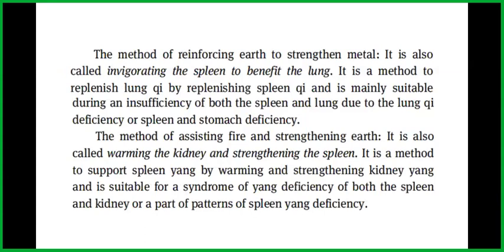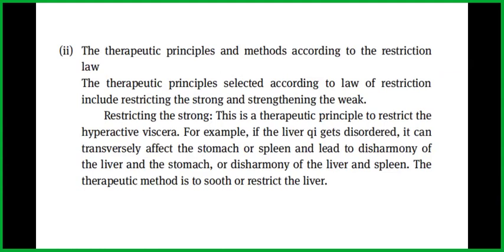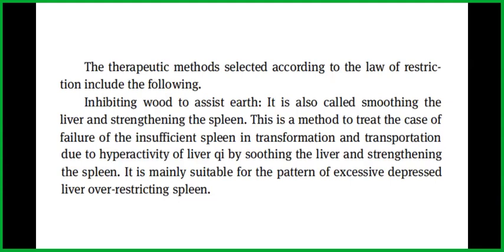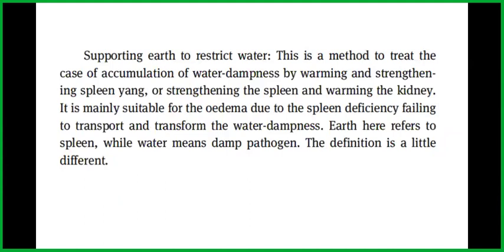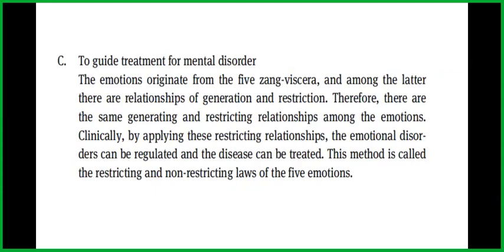TCM APPLICATION OF THE FIVE ELEMENTS THEORY 2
Within five element theory there are four main relationships or ways in which the elements interact. The first of these is the generating (sheng, mother-child) cycle. This cycle describes the ways in which each element, serving as a mother, promotes the growth and development of the following child element.

Examples of this cycle are the Wood element providing the generative force for Fire, Fire providing the generative force for Earth, etc. This relationship provides the foundation for understanding five element theory and, consequently, where imbalances may arise within the cycle. If Earth, for example, is weakened from a poor diet and overwork you will see that more nourishment is requested from the Fire element to nourish Earth. Additionally, if Earth is weakened the Metal element may also be effected.